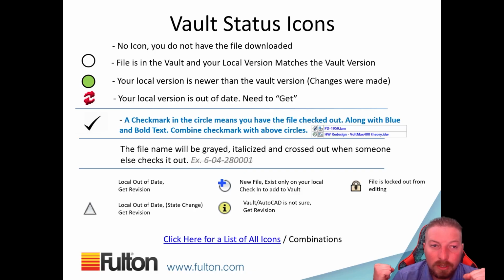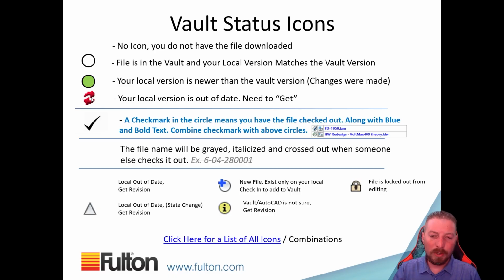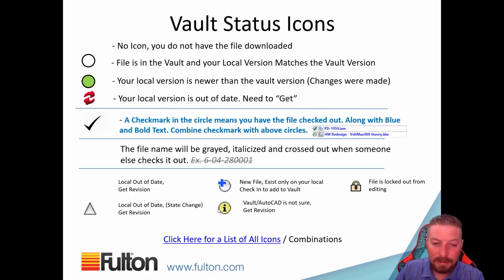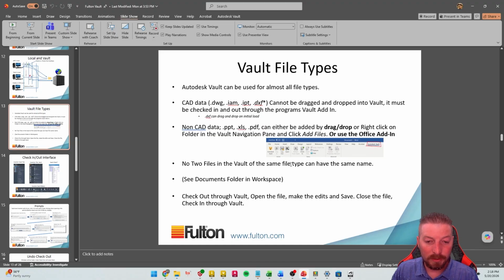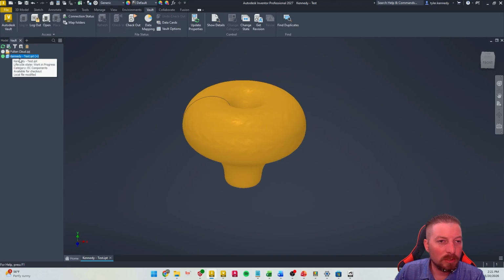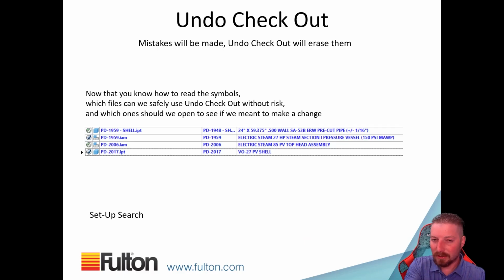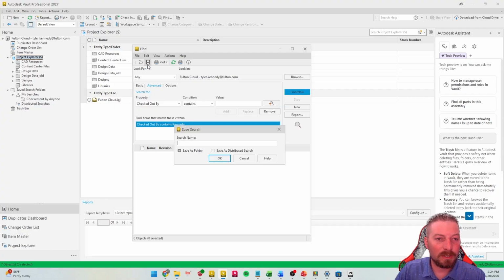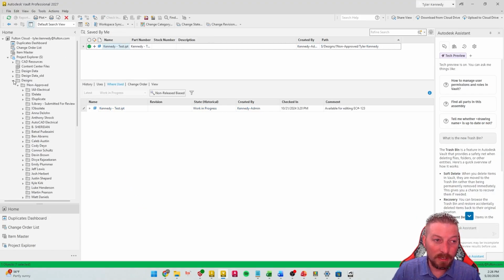Check In/Out/Undo and Vault Status Icons Explained | Fulton Vault Training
Series 1 Video 3 of Getting Started at Fulton. This video explains Autodesk Vault status icons, local vs Vault file states, and the proper workflow for checking files in and out at Fulton.

Topics Covered:
• Vault status icons explained
• Local vs Vault file states
• Check In / Check Out workflow
• Undo Checkout
• “Checked Out by Me” searches
• Local out-of-date files
• Safe use of Undo Checkout